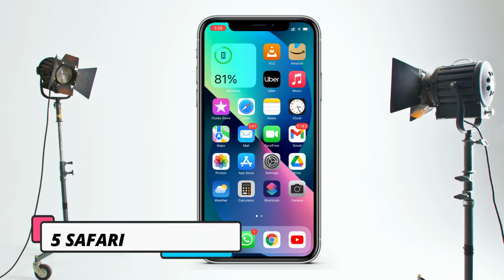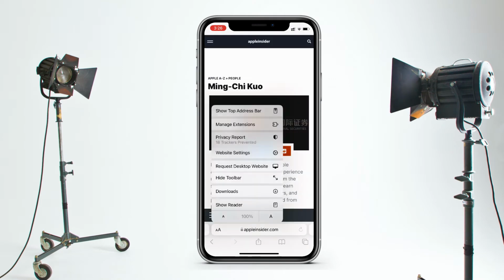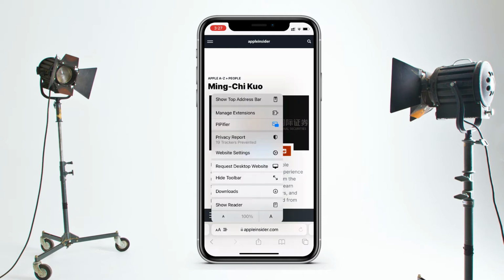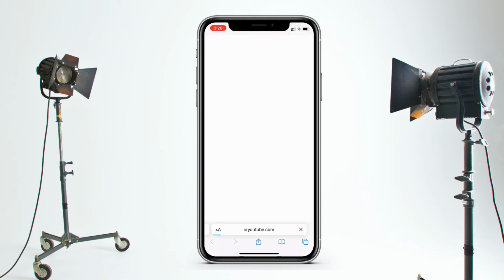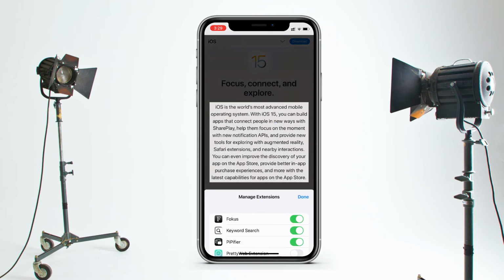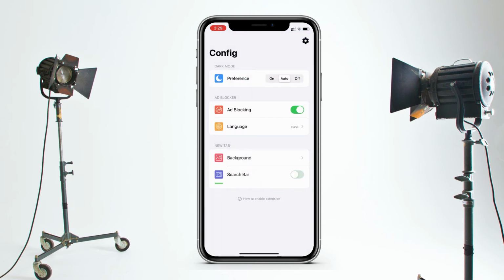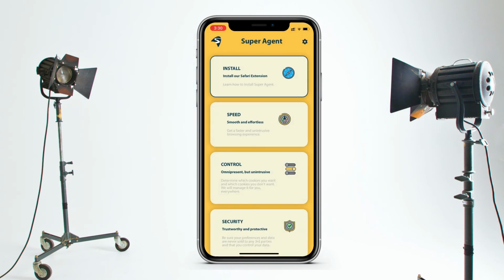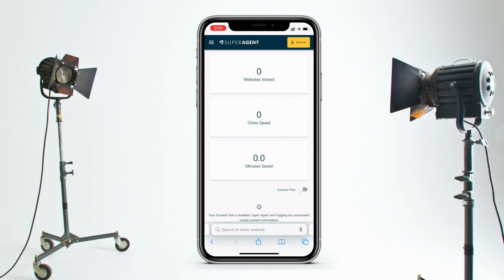iOS 15 - Top 5 Safari Extension in iPhone | How To Use Safari Extensions in iPhone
iOS 15 Safari Extensions in iPhone | How To Enable Safari Extensions

In this video we will talk about Top 5 Must have Safari Extensions for your iPhone in iOS 15.
iOS 15 has a lot of new features, including the new Safari extensions for your iPhone running